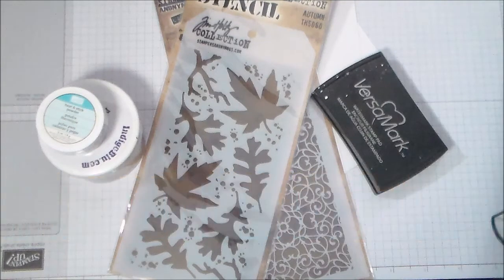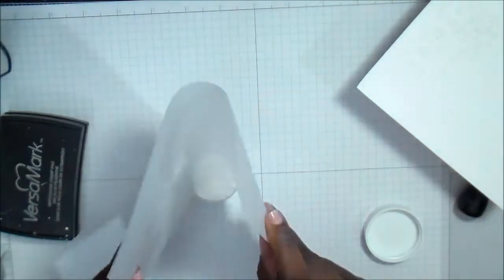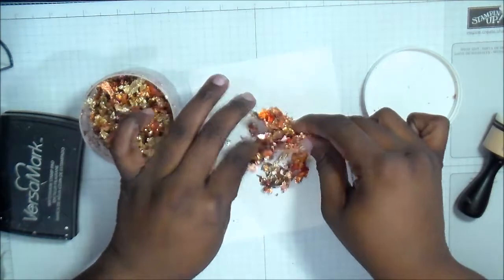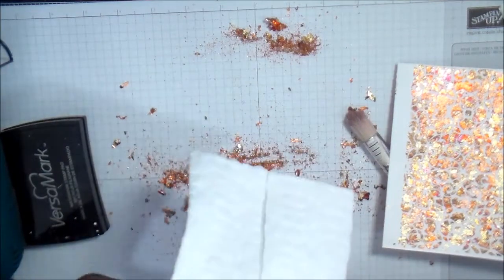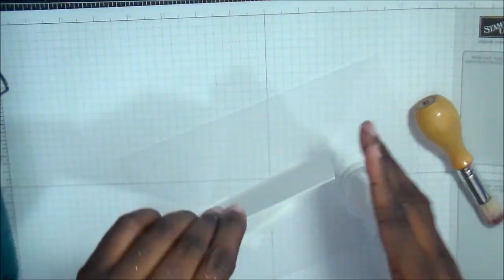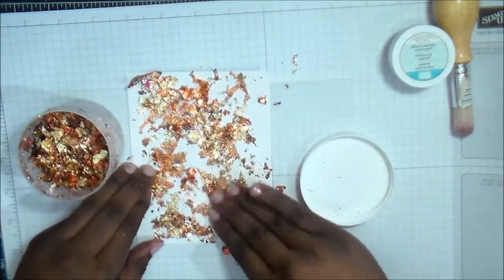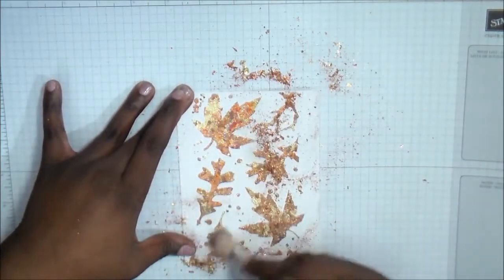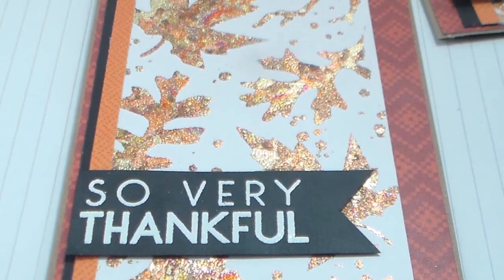Technique Tuesday for SWMEB Members Room #70